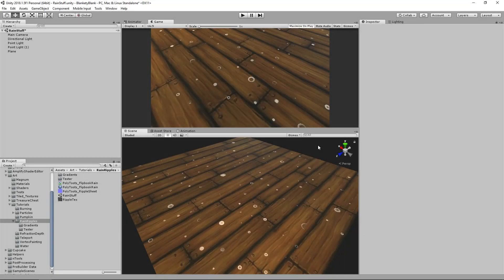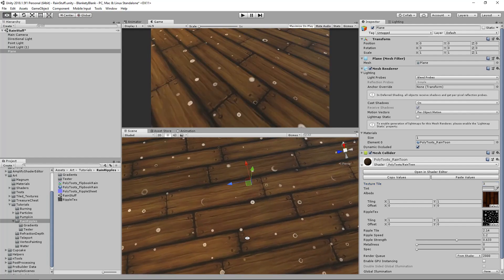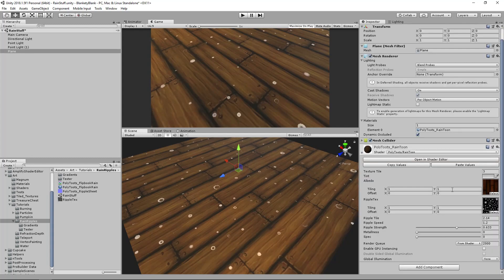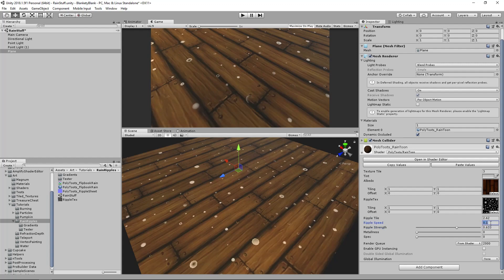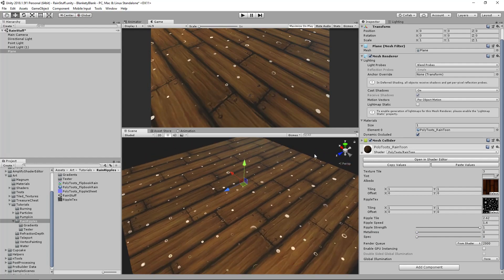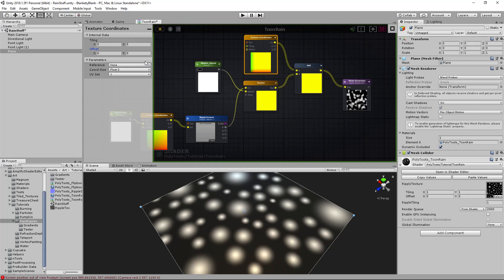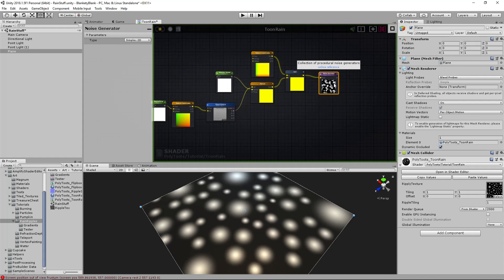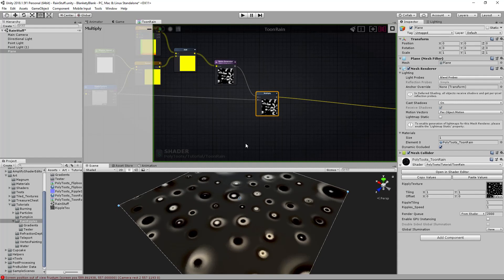Stylised Toon Raindrop Ripples with ASE in Unity.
In this video we're looking at a much simpler and more stylised version of the raindrop ripples with Amplify Shader Editor inside Unity.

● If you're looking for the realistic normal mapped tutorial you can find it

● I got the idea from an unreal engine shader tutorial from Anastasia Opara